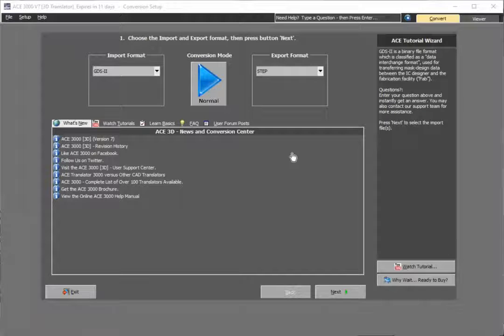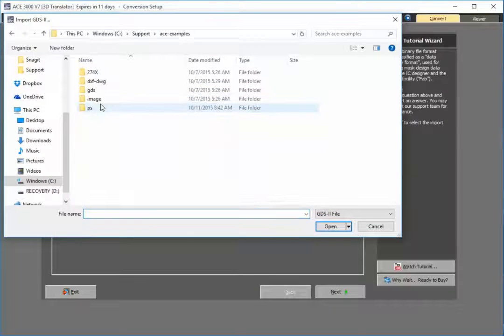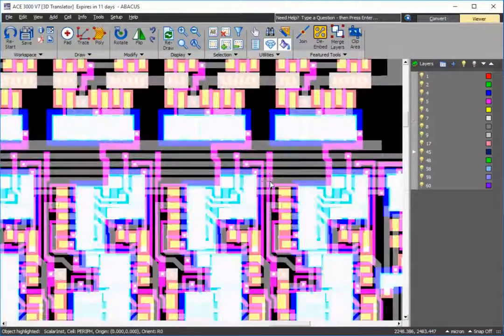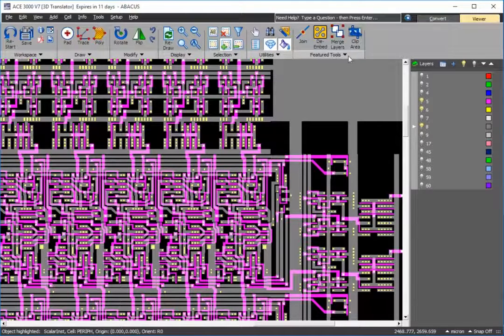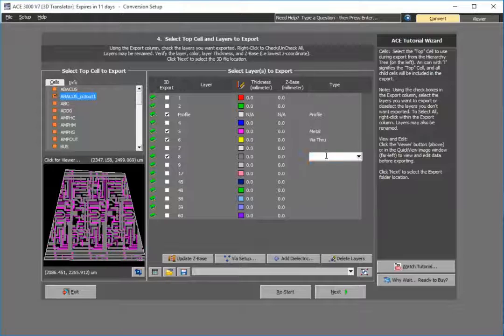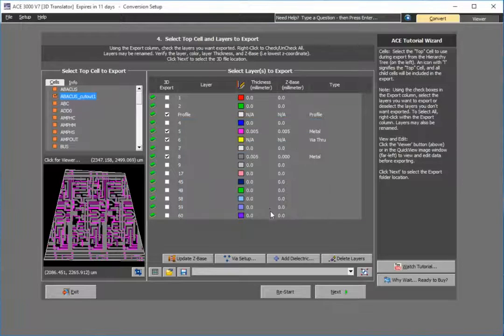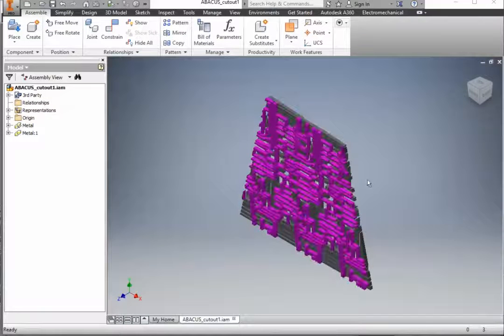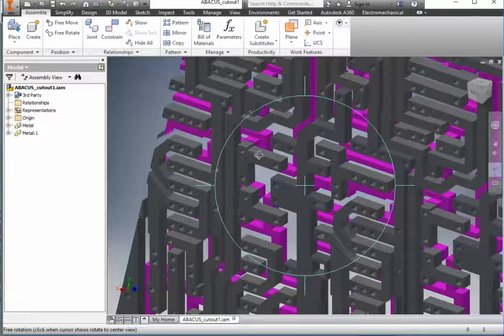Easily Convert a GDSII to 3D STEP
Allow any MCAD engineer the ability to load in GDSII files for purposes of analysis, simulation, verification, and more.    Finally, freedom for 3D MCAD Users.